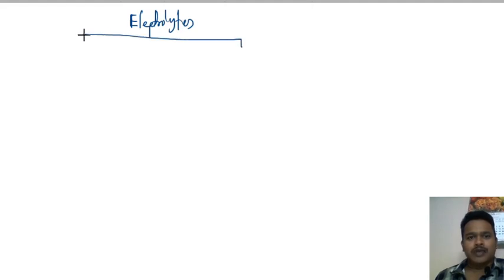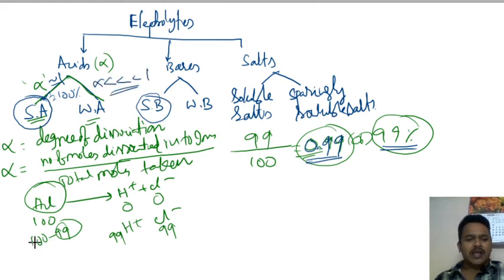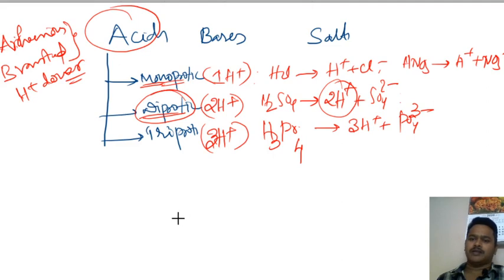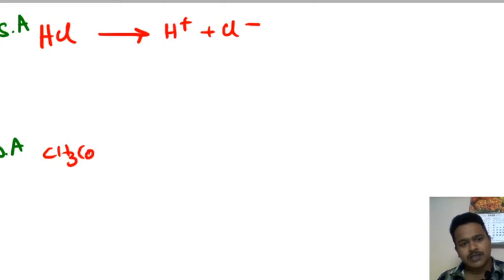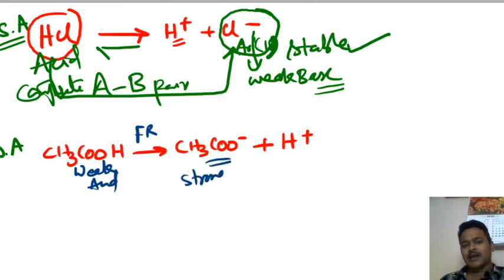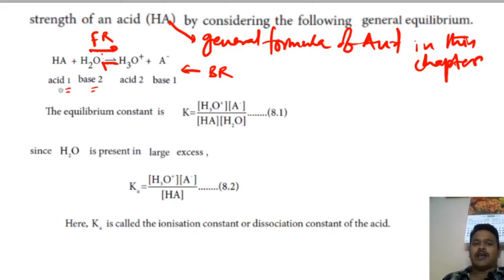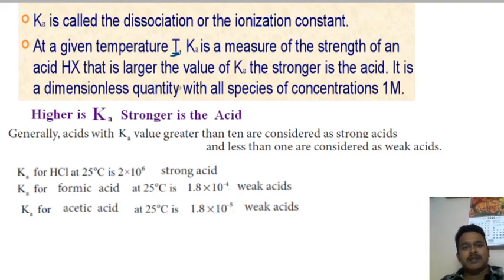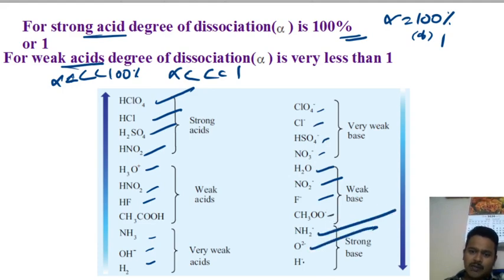Ionic Equilibrium 2 Strength of Acids and Bases